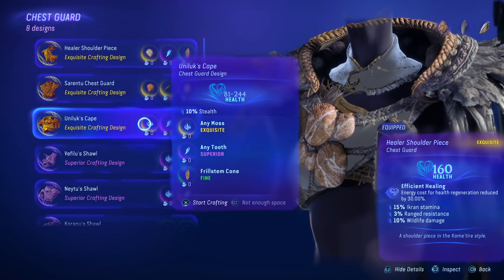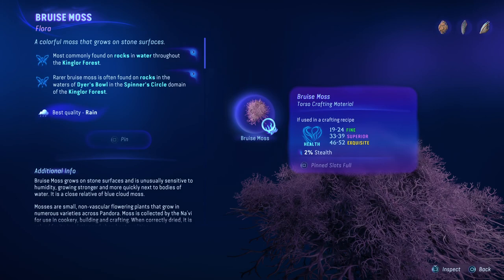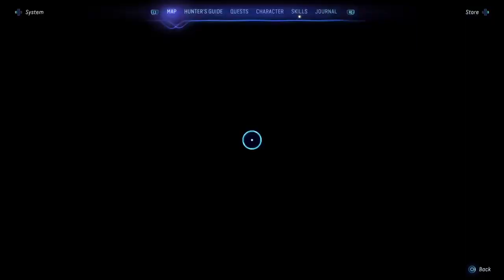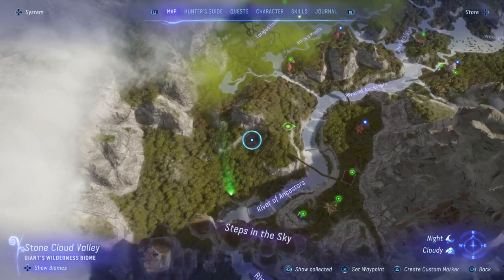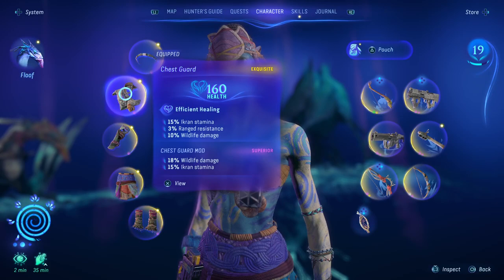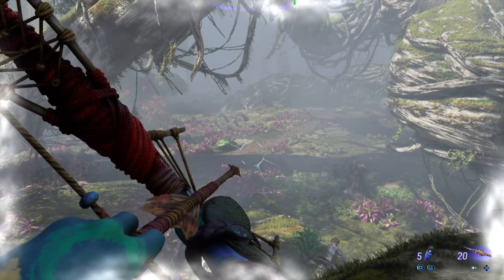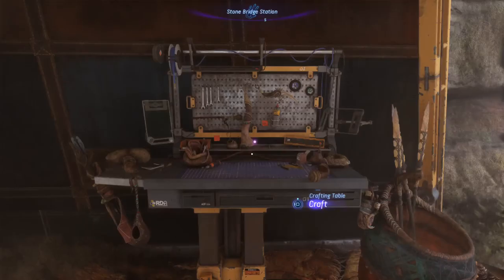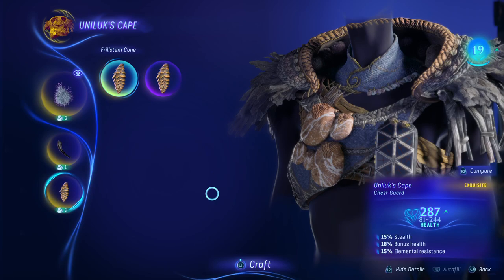Avatar FOP Clip: Crafting Uniluk's Cape (includes gathering exquisites)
This video shows how to craft Uniluk's Cape including gathering all materials. If a design calls for a specific quality item you can always go up, but you can't go down. So in this case, the design called for exquisite moss, superior tooth, and fine Frillstem Cone. We end up gathering exquisite for all 3 materials as well as the highest moss and tooth I was aware of.

GOOD FOOD BUFFS:
Relun's Fish Stew (superior Mudcrawler fish + superior Crimson mushroom) - Adept Forager, always gain the Gathering Condition Bonus AND Stealthy I, gain +##% to stealth. This means you don't have to wait for dark for an item that wants to be gathered during dark, etc.

Memory Paintings - this will give you 30 minutes of Keen-Sighed buff that highlights superior and exquisite items/resources without using Na’vi senses for 30 minutes.

Novao's Niktsyey (Pod Fruit and Feather Blade Seed) - Gatherer's Guidance, Clearly see superior and exquisite gatherables without senses AND Hearty #, Gain +##% base health

Feather, Fire Seeds - Nimble Gatherer I Gain +10% Core Stats when gathering
Cloud Spitter - Nimble Gatherer II Gain +15% Core Stats when gathering

Eyethorn Seeds - Nimble Gatherer II Gain +15% Core Stats when gathering

1:37 - Blue Cloud Moss (Singer's Falls on the west side of Crying Giant)
2:50 - Frillstem Cone (Giant's Wilderness biome)
3:31 - Boulderlands Thanator Tooth (Cascading Stones, south of Ensnared Lake) DO NOT USE FIRE
6:08 - Crafting

For game guides, maps, game content google sheets, and lists